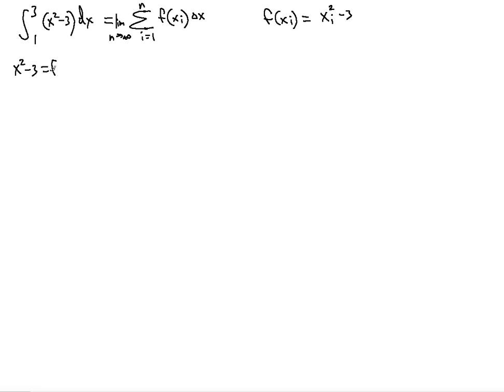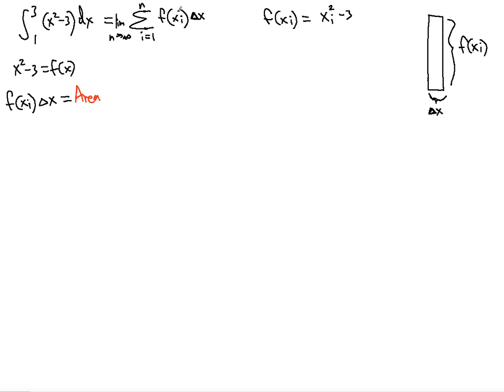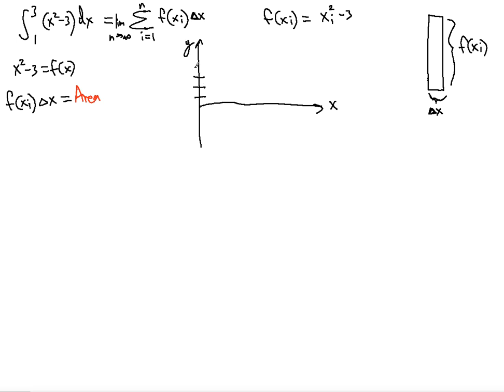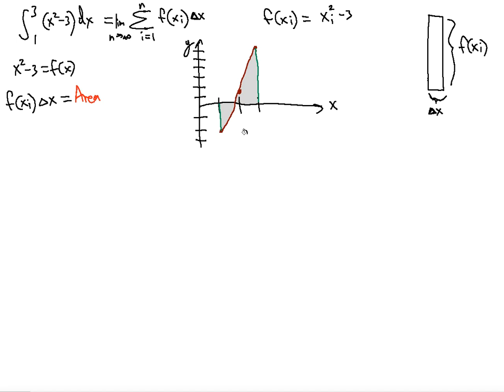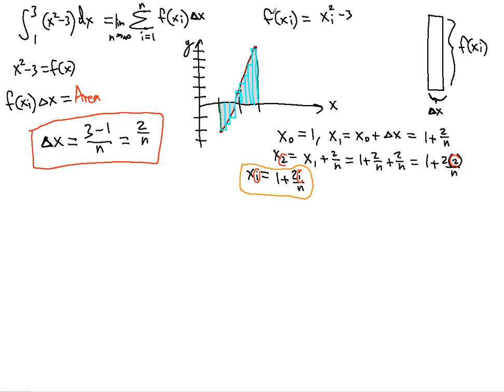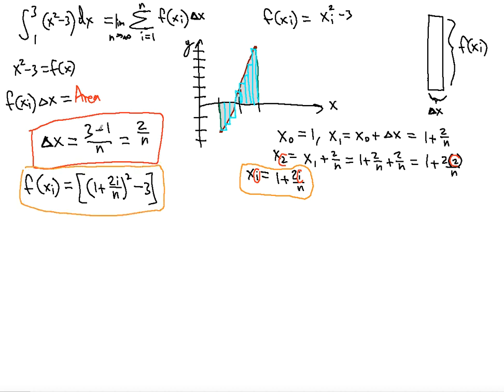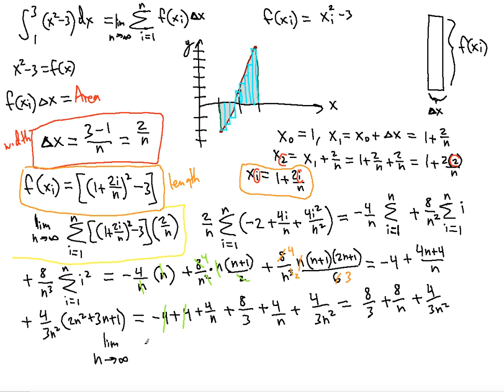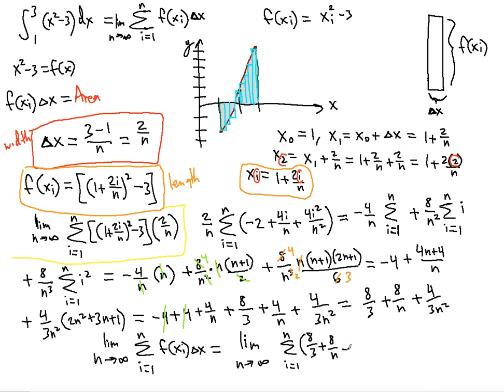📓 Definite Integral Riemann Sum problem ! ! ! ! !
In this video you will learn how to find the Definite Integral of a function f(x)=x^2-3 from x=1 to x=3, using Riemann Sum.

0:29 Understanding Riemann Sum, its notation and components
2:12 Plotting the curve in the x-y plane - drawing the area under the curve
2:51 Drawing rectangles and expressing width and length of each rectangle - components for Riemann Sum
7:30 Setting up the Sum of the Areas of n rectangles of equal lengths - simplifying the terms to find expression for the total Area of the curve with n rectangles
13:41 Calculating EXACT area (definite integral) by taking the limit as n approaches infinity

Fundamental Theorem of Calculus #2:
Equation of the Tangent Line for
F(x)=sin(t^3+4), 4≤t≤x^2